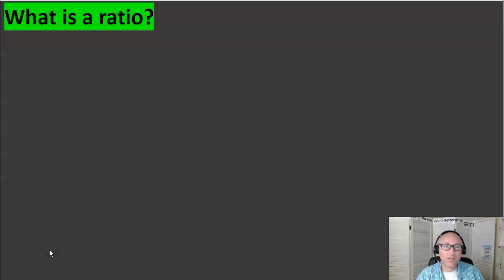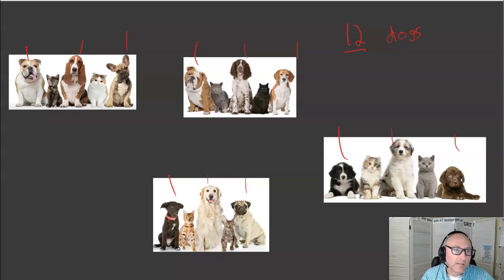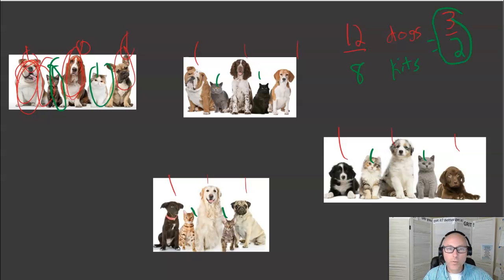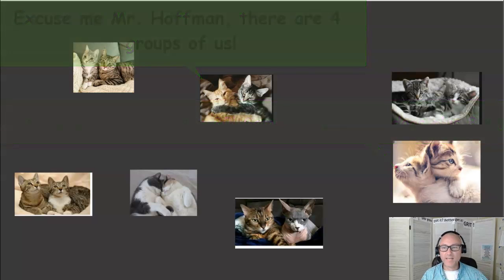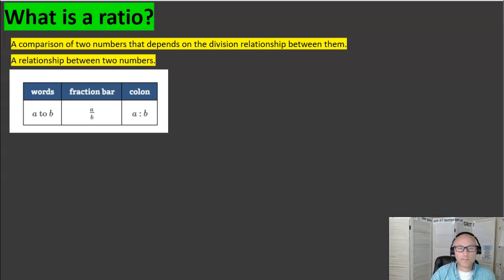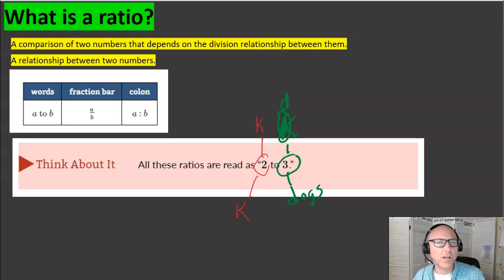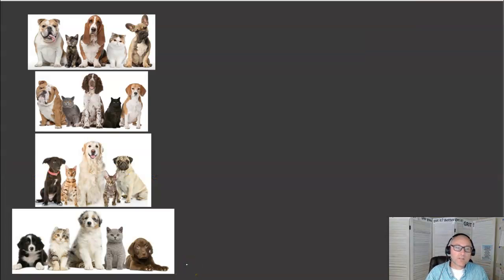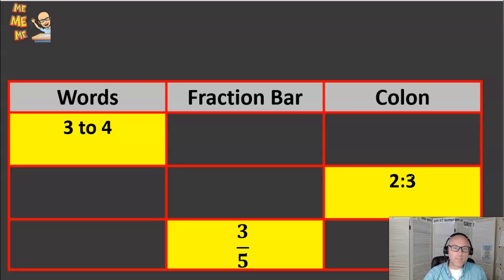EdPuzzle 1.02 Ratios